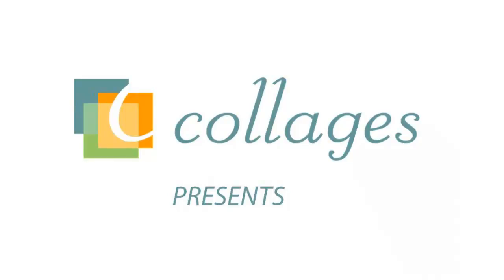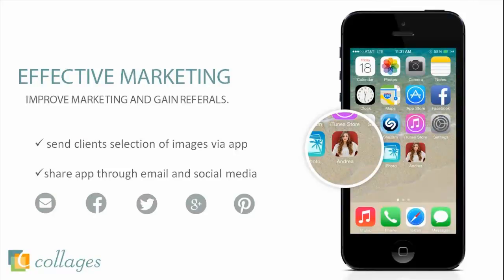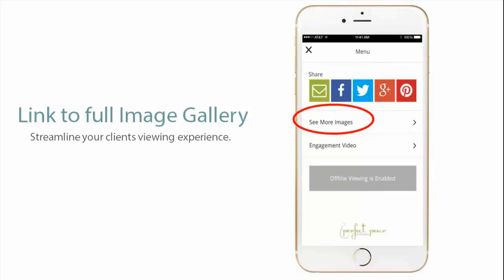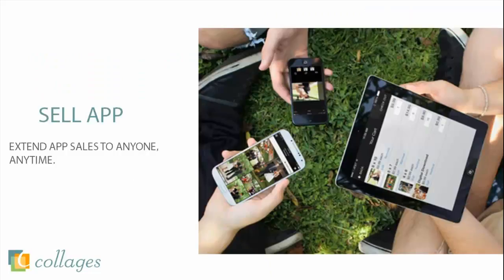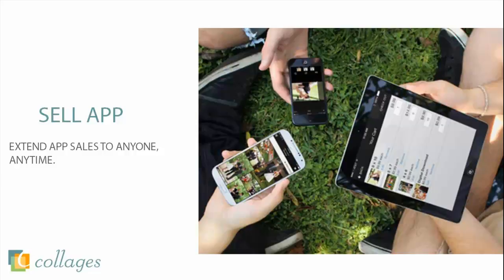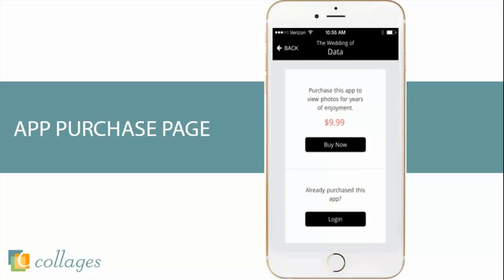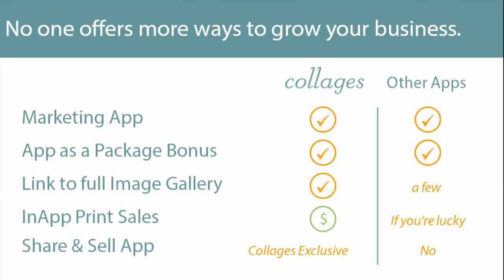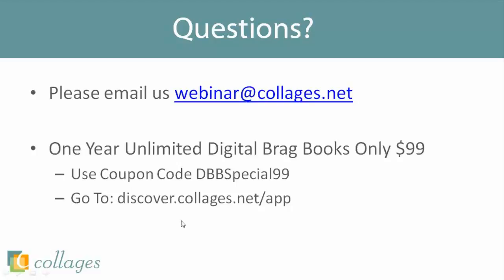Webinar: Powerful New Ways to Sell Images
Join Rachel Toner of Perfect Pear Photography as she shows us how to utilize Collages Mobile Apps and grow sales for your studio. Rachel, an employee of Collages, has been working very closely with the Collages' IT team to reimagine innovative ways to deliver and sell images in today's demanding digital age. By attending this webinar you will gain early insight on how to utilize the Collages Apps in the most effective way possible to market, share and sell so you can grow your revenue.

- Sell the app to everyone it’s shared with
- Sell prints from the app
- Increase word of mouth referrals
- Market your studio more effectively